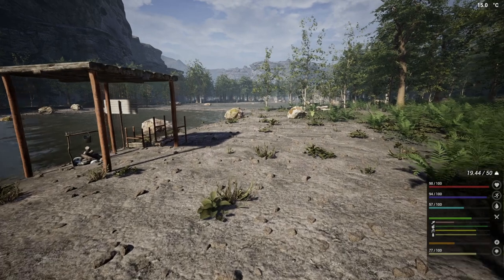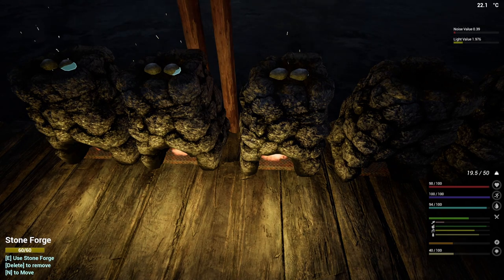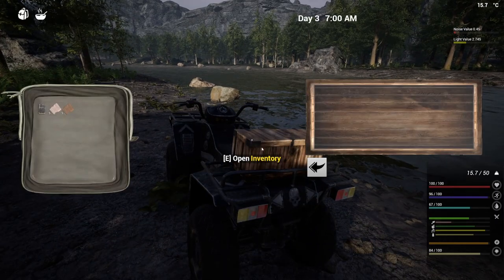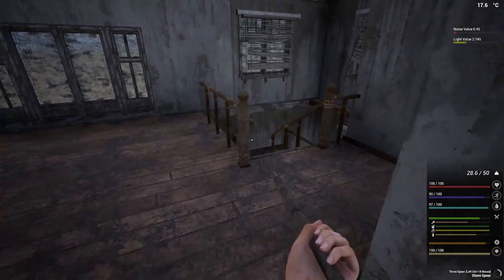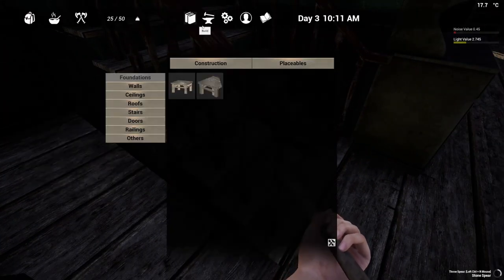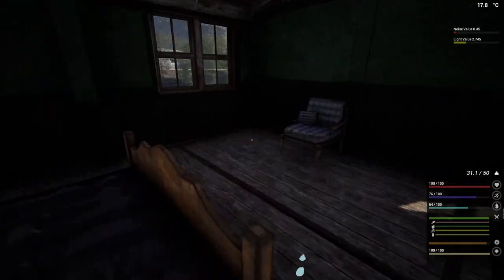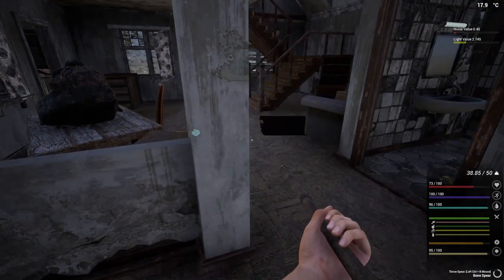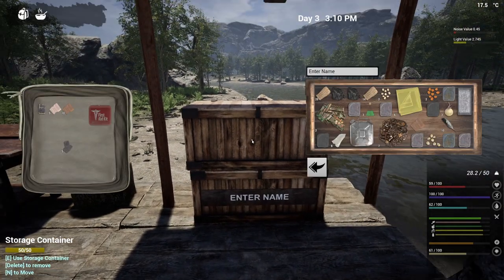The Infected S2 | Ep2 Update 14.02B | HOW TO FISH IN THE NEW UPDATE!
The Infected is a survival crafting game set in an open world sandbox. Build your base defend and protect yourself from wildlife and infected.